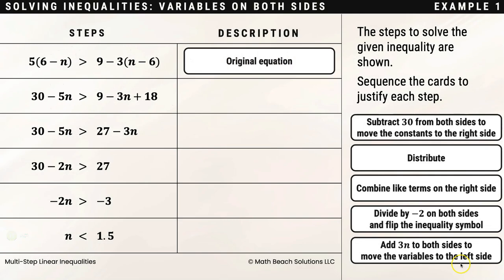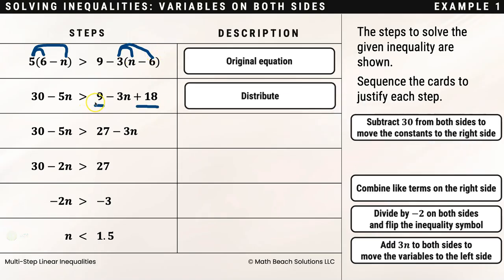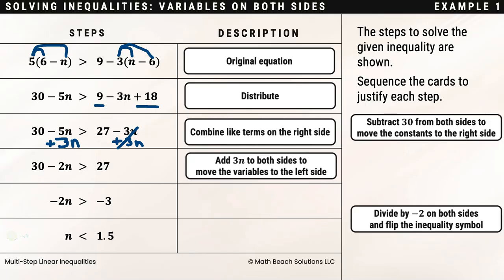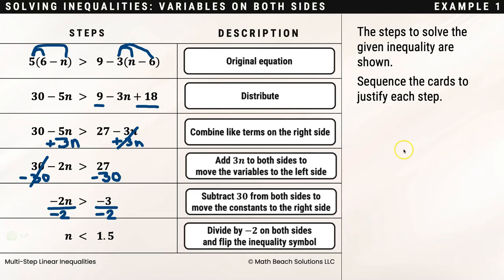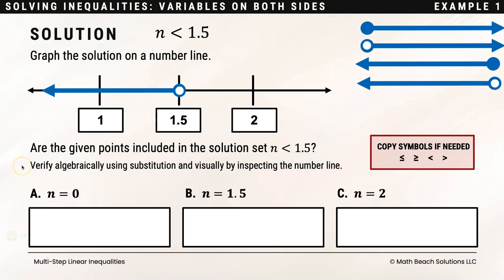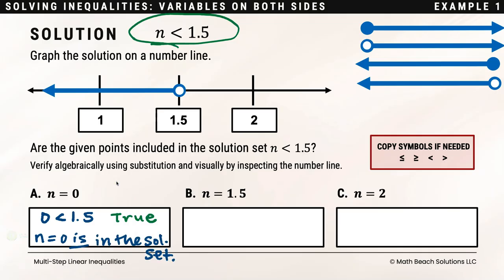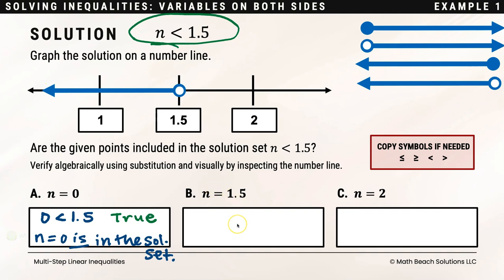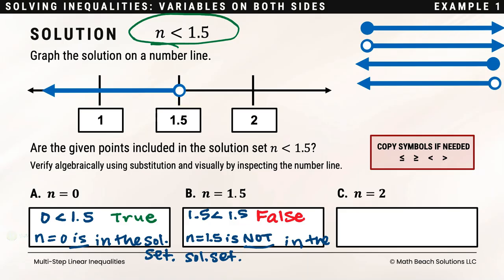Solving Linear Inequalities With Variables on Both Sides (Part 1)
Goal: Solve a 1-variable linear inequality with variables on both sides that requires distributing and combining like terms to solve.

Lesson: Multi-Step Linear Inequalities
Subtopic: Solving With Variables on Both Sides